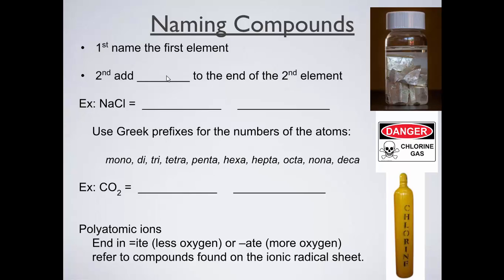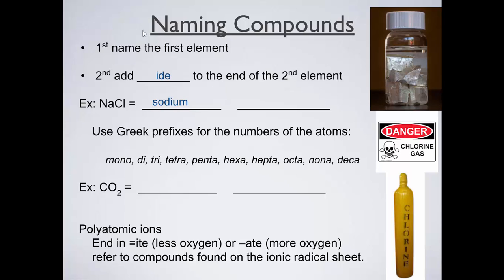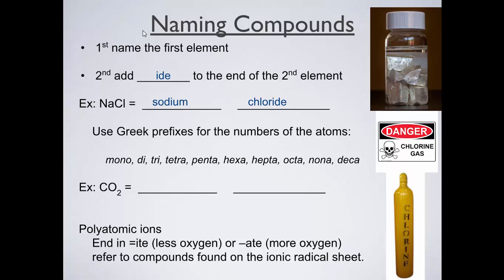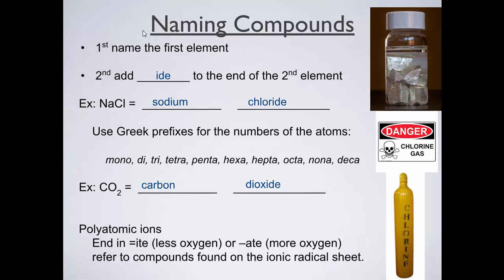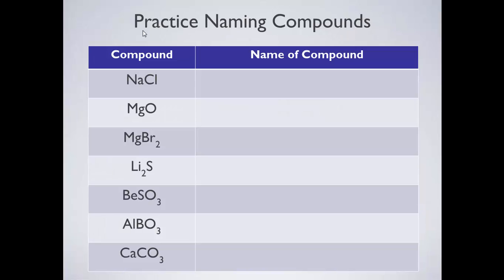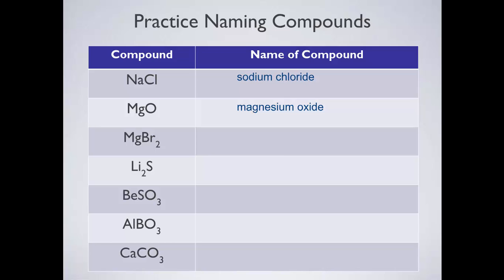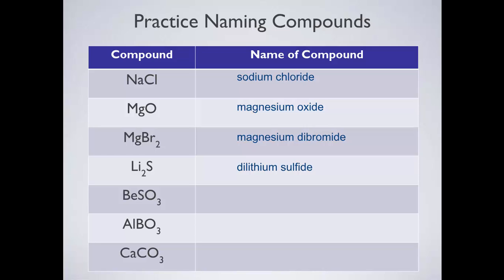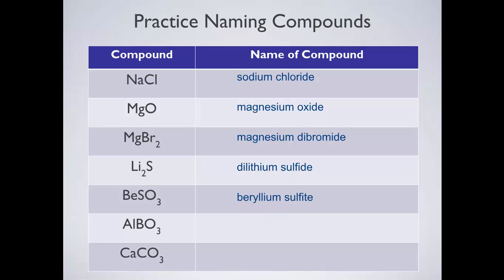SCI7/8 - Naming Compounds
In this video we discuss naming simple metal/non-metal compounds